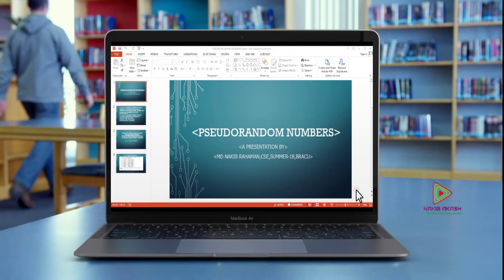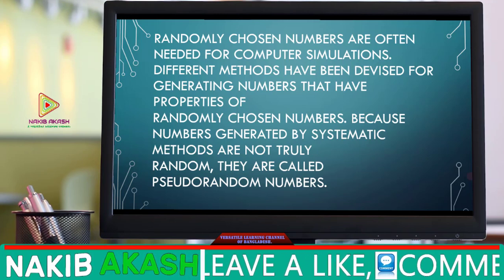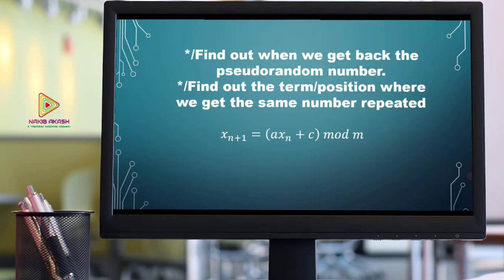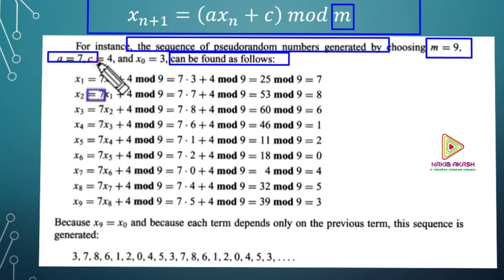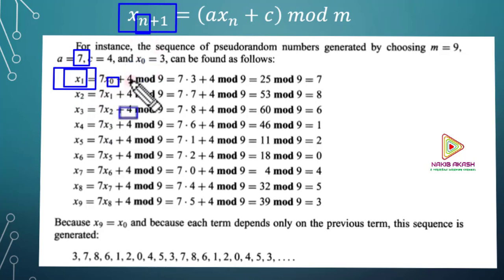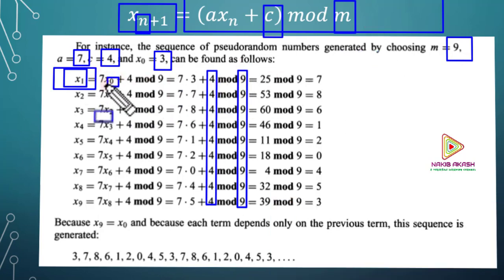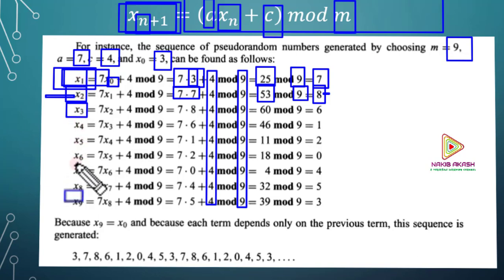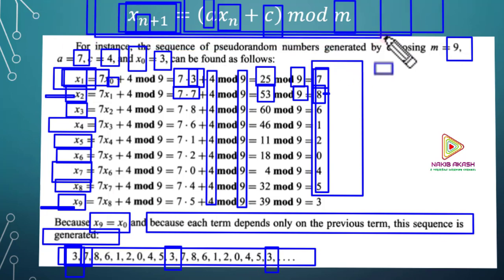PSEUDO-RANDOM NUMBERS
NAKIB AKASH
CSE-230
TUTORIAL CSE-230
BEST EDUCATION TUTORIAL IN BENGALI
IN THIS VIDEO I TRY TO EXPLAIN WHAT IS PSEUDO-RANDOM NUMBERS AND HOW WE CAN EVALUATE OR GENERATE PSEUDO-RANDOM NUMBERS THROUGH FORMULAS AND ALL THAT USES OF IT. SHARE YOUR QUERIES BY COMMENTING ON THE COMMENT BOX.